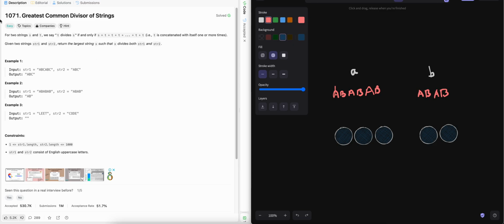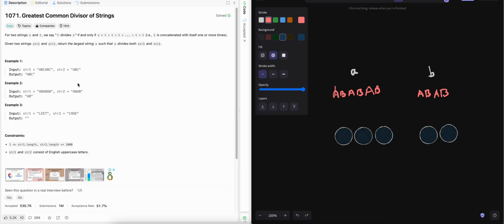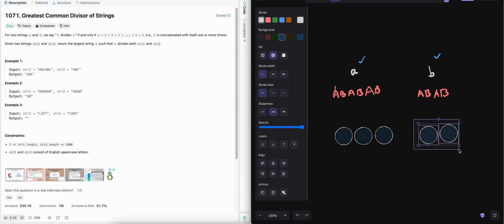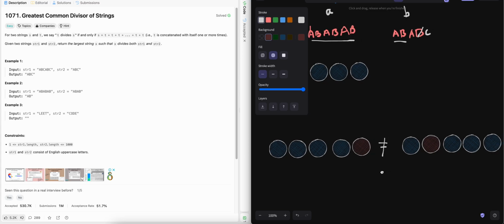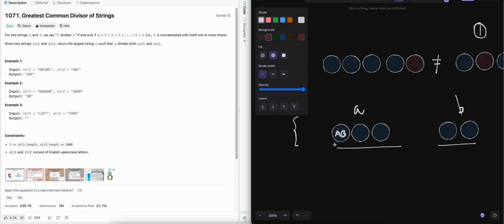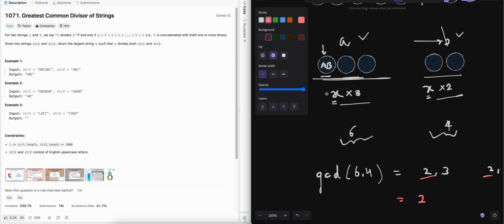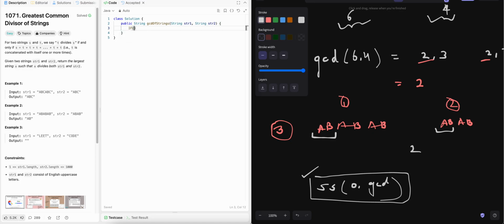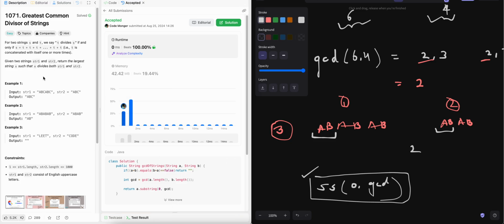1071. Greatest Common Divisor of Strings | Leetcode 75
For two strings s and t, we say "t divides s" if and only if s = t + t + t + ... + t + t (i.e., t is concatenated with itself one or more times).

Given two strings str1 and str2, return the largest string x such that x divides both str1 and str2.